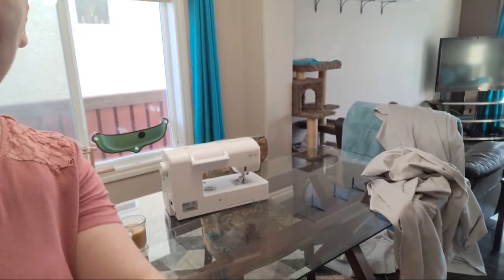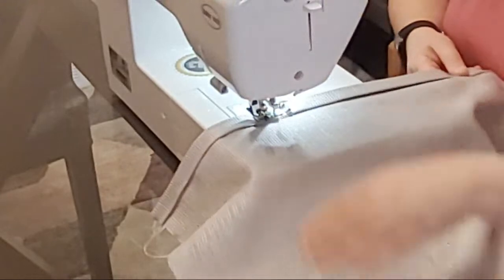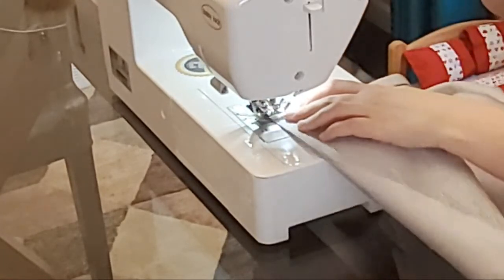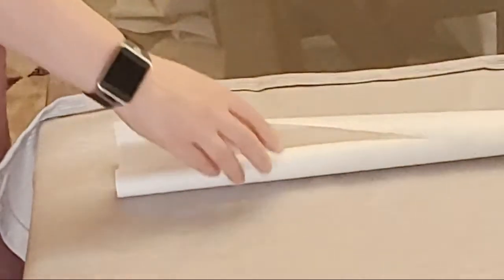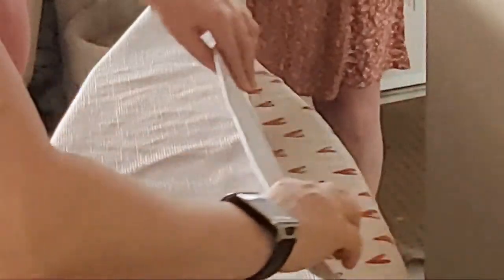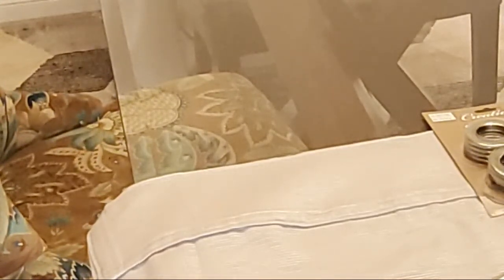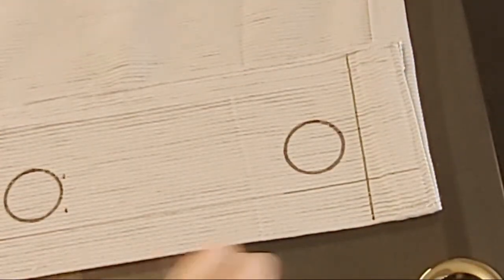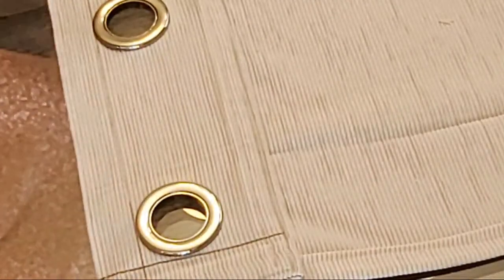Faodail Creation Sewing Podcast 130 | Grommet Curtains And General Chit Chat